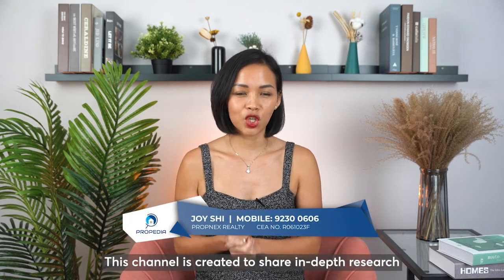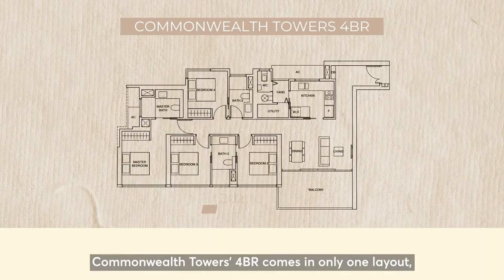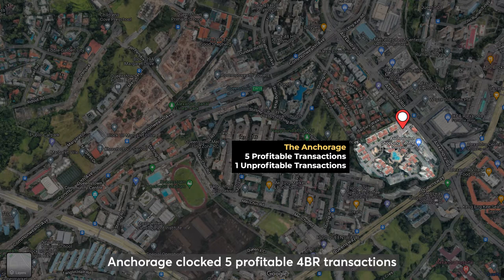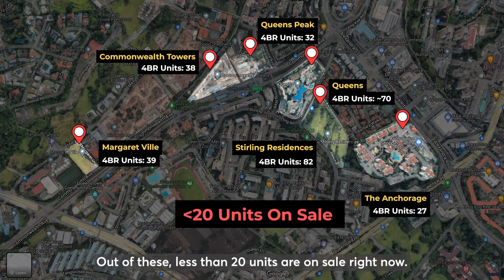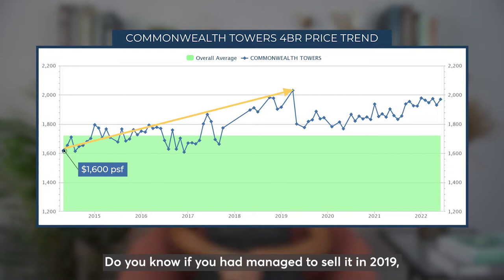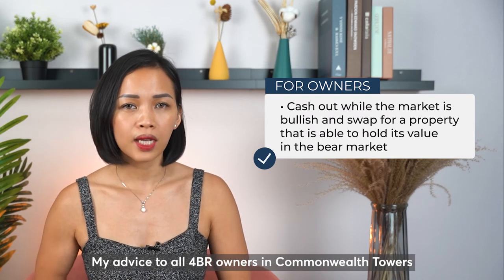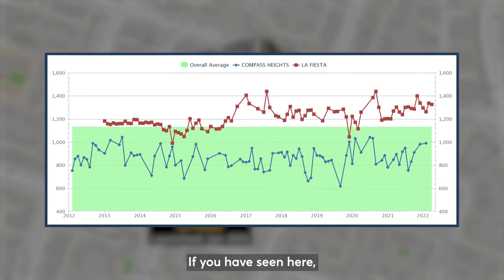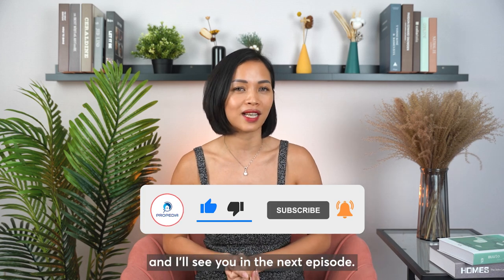Commonwealth Towers 4 Bedroom Analysis | Advice from Professionals | Propedia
Interested in staying in Queenstown area? Interested in getting a 4 bedroom? Then this video is for you. Joy will be touching on the 4 bedrooms in Commonwealth Towers. You do not want to miss this in-depth analysis.